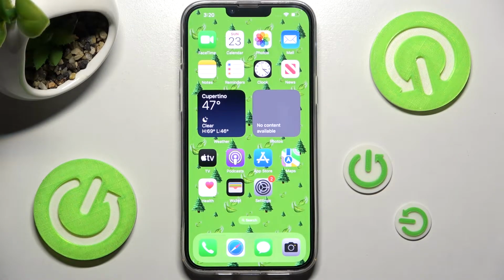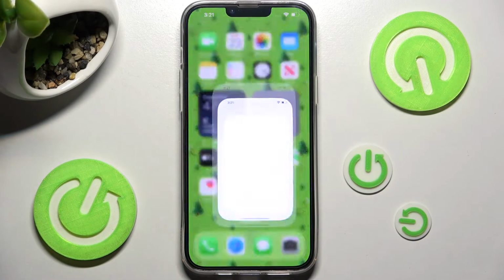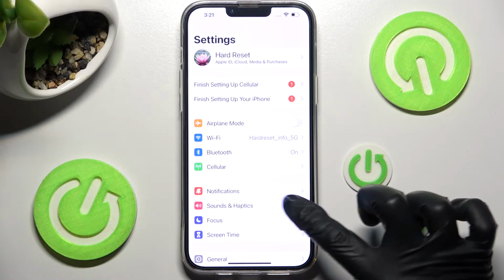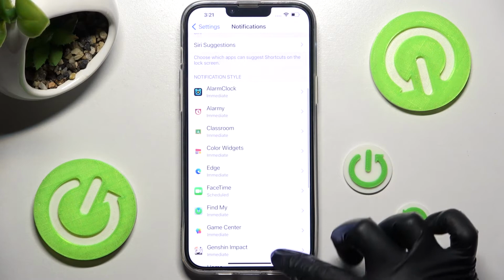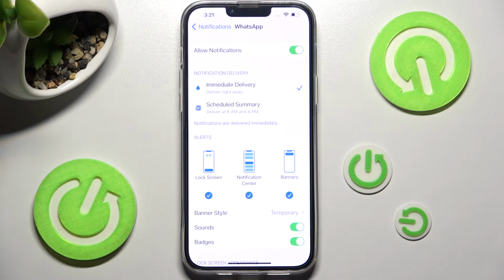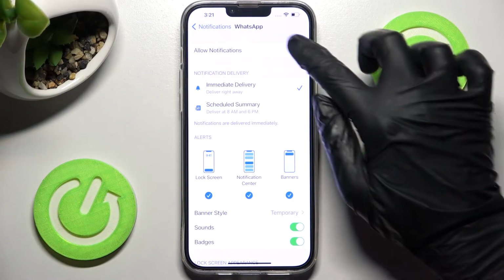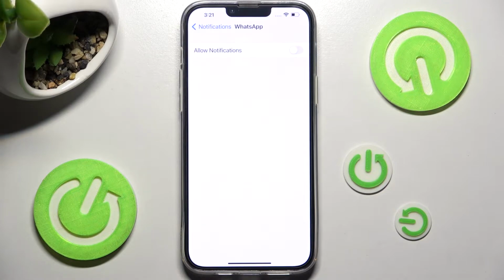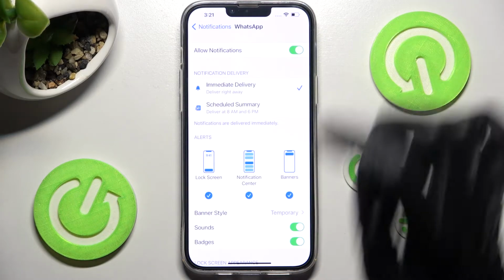How to Manage App Notifications on iPhone 14 Plus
Find out more info about iPhone 14 Plus:
Hi! Do you want to know how to manage notifications on iPhone 14 Plus? You are in the right place. Most notification settings can be customized for each app, you can easily turn app notifications on or off, so find out how to do it.

How to manage apps notifications on iPhone 14 Plus? How to set up apps notifications on iPhone 14 Plus? How to allow apps notifications on iPhone 14 Plus?